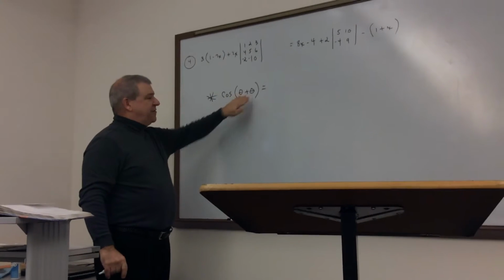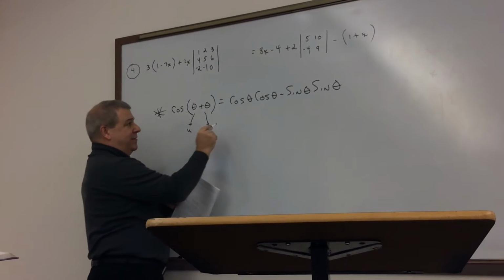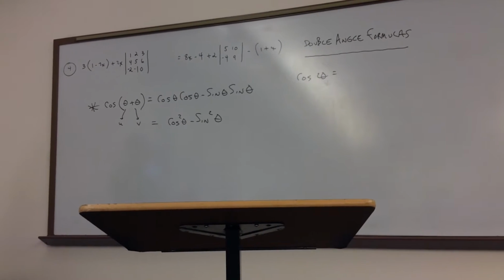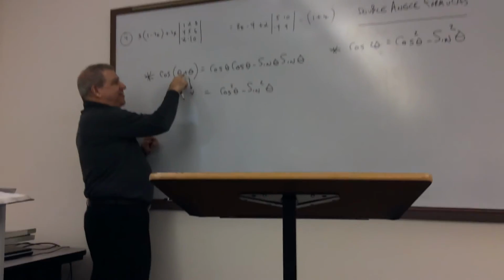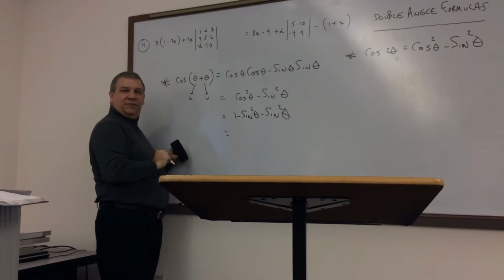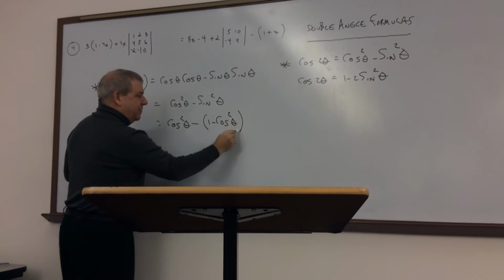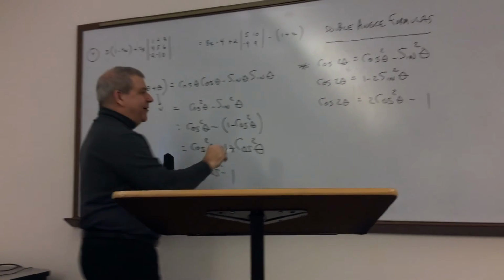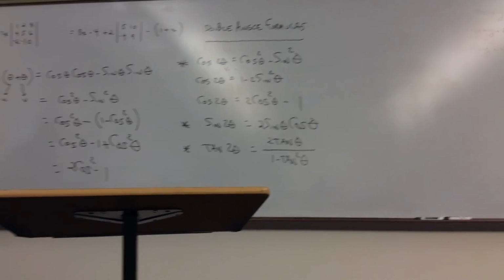January 12, 2017